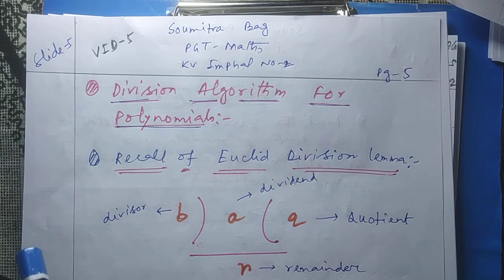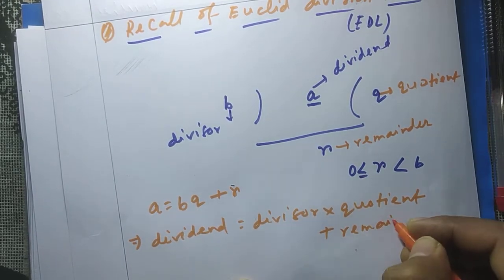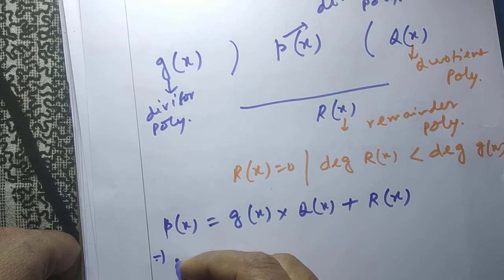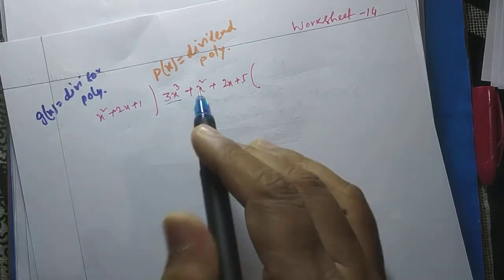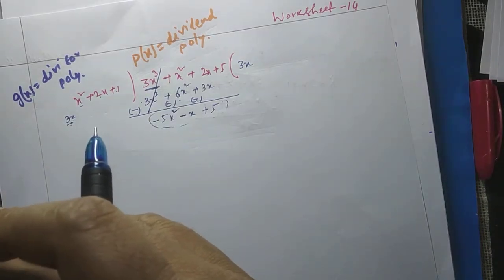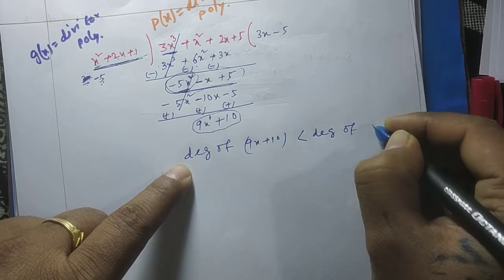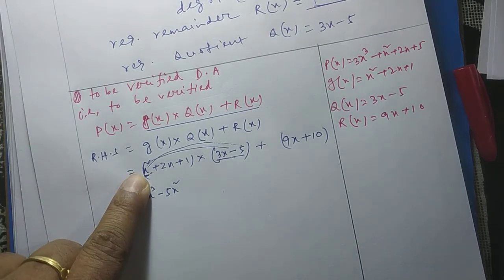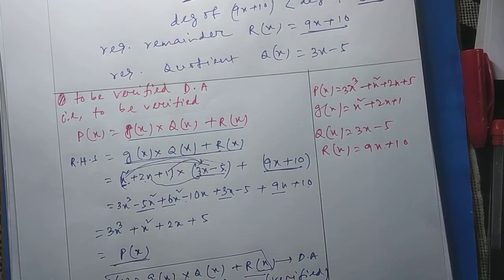VID5// class 10 maths// polynomials part 5//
1. Division Algorithm for polynomials
2. Verifying of Division Algorithm by an example.